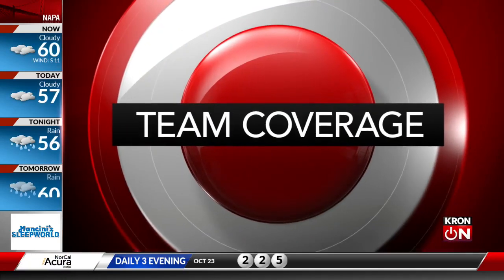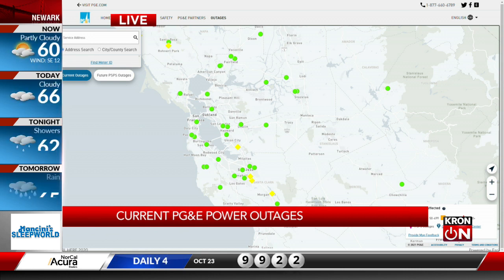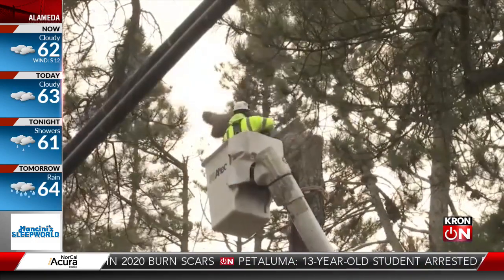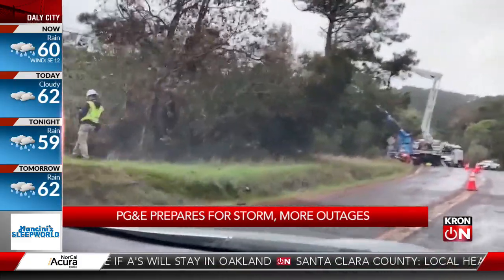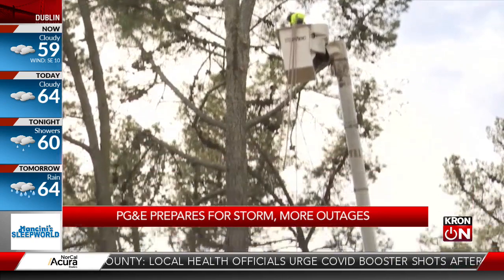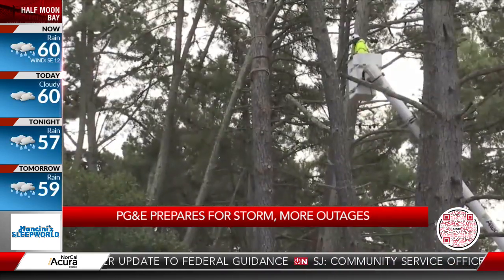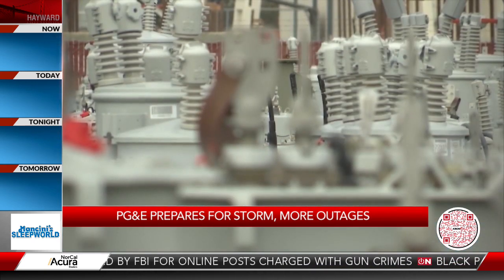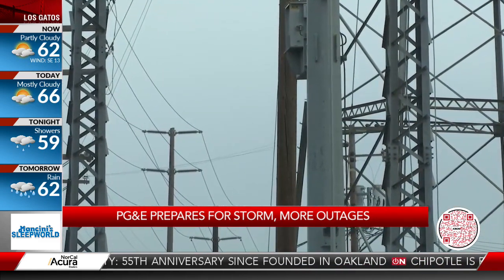PG&E prepares for storm, more outages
Amanda Hari reports